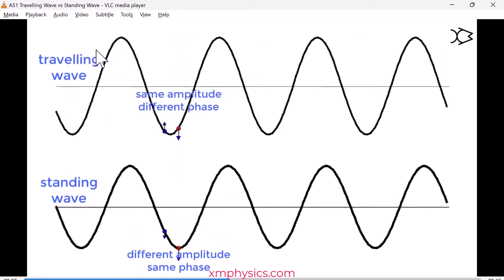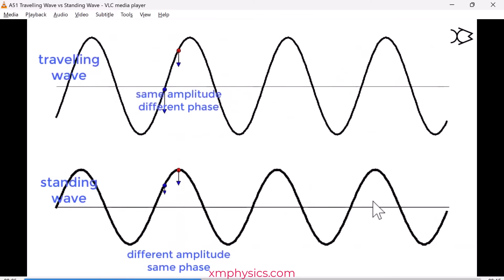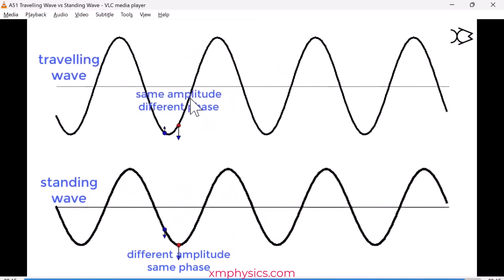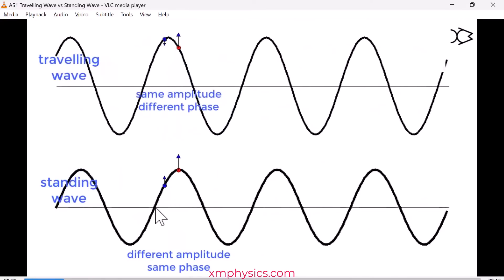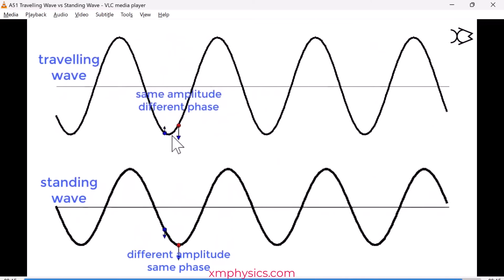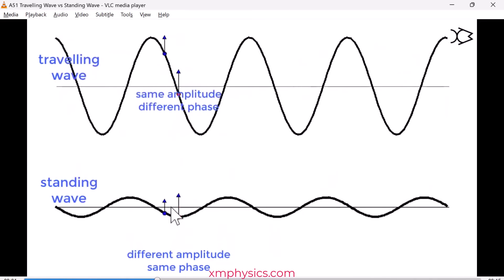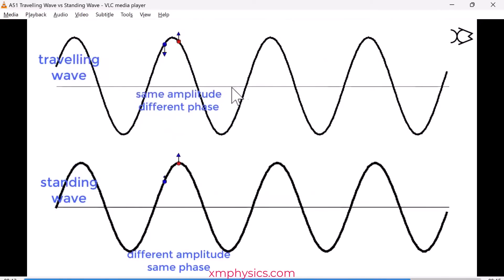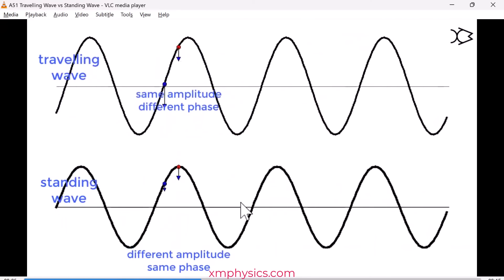10.6.1 Progressive Waves vs Stationary Waves